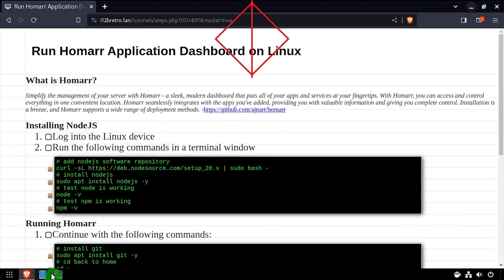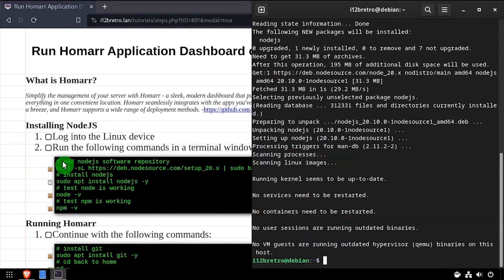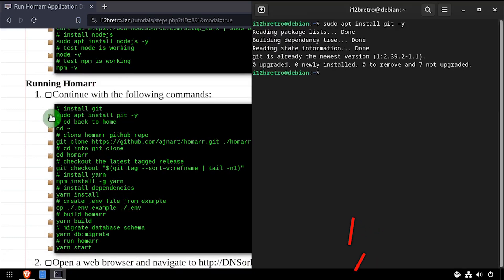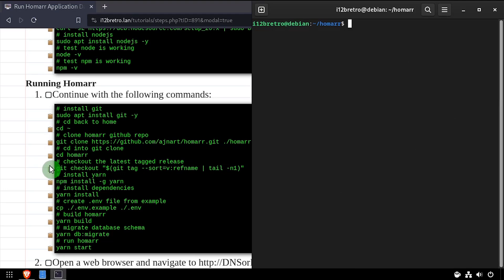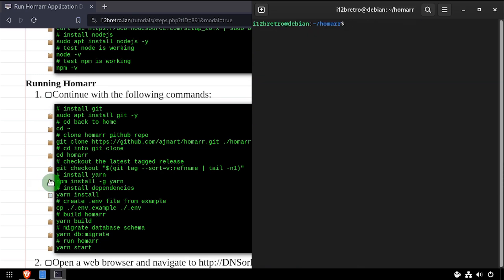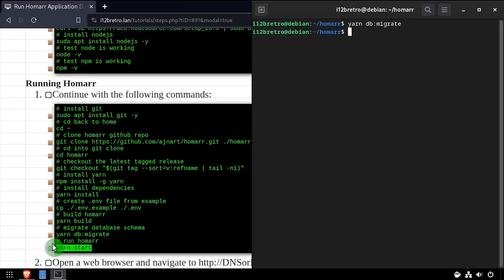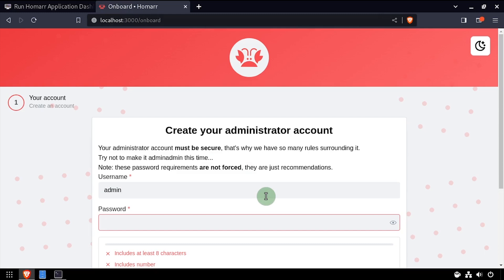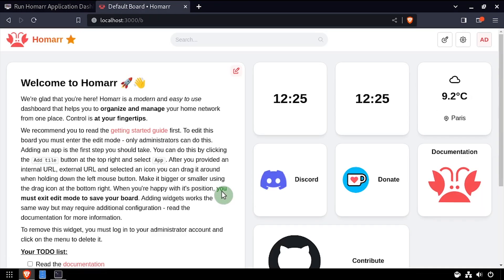Run Homarr Application Dashboard on Linux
What is Homarr?
Simplify the management of your server with Homarr - a sleek, modern dashboard that puts all of your apps and services at your fingertips. With Homarr, you can access and control everything in one convenient location. Homarr seamlessly integrates with the apps you've added, providing you with valuable information and giving you complete control. Installation is a breeze, and Homarr supports a wide range of deployment methods.

Installing NodeJS
   01. Log into the Linux device
   02. Run the following commands in a terminal window
         # add nodejs software repository
         # install nodejs
         sudo apt install nodejs -y
         # test node is working
         node -v
         # test npm is working
         npm -v

Running Homarr
   01. Continue with the following commands:
         # install git
         sudo apt install git -y
         # cd back to home
         cd ~
         # clone homarr github repo
         # cd into git clone
         cd homarr
         # checkout the latest tagged release
         git checkout "$(git tag --sort=v:refname | tail -n1)"
         # install yarn
         sudo npm install -g yarn
         # install dependencies
         yarn install
         # create .env file from example
         cp ./.env.example ./.env
         # build homarr
         yarn build
         # migrate database schema
         yarn db:migrate
         # run homarr
         yarn start
02.
   03. Click the Start update process button
   04. Select Standalone Linux / Windows ≫ Click Continue
   05. Enter an admin username and enter and confirm a password ≫ Click Continue
   06. Click the Go to your board button
   07. Welcome to Homarr